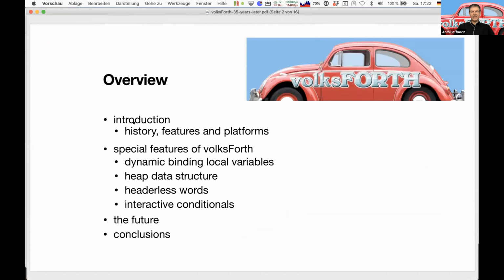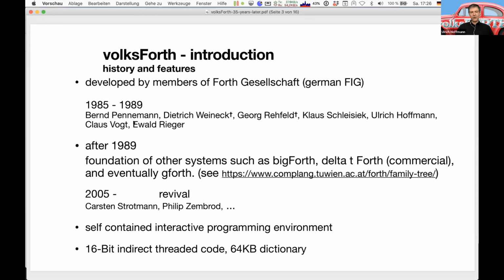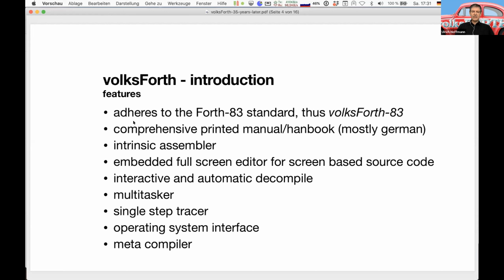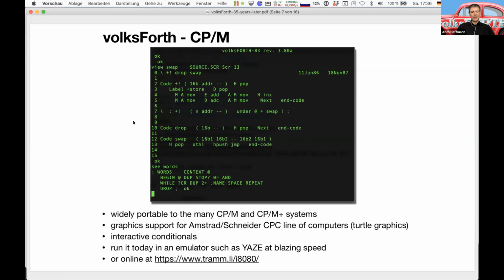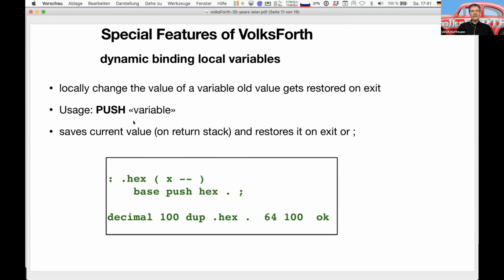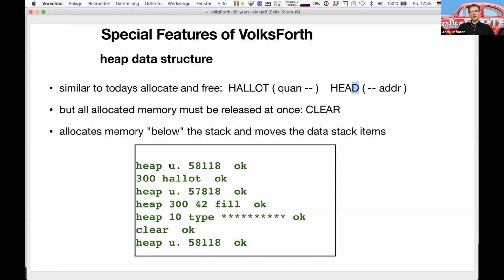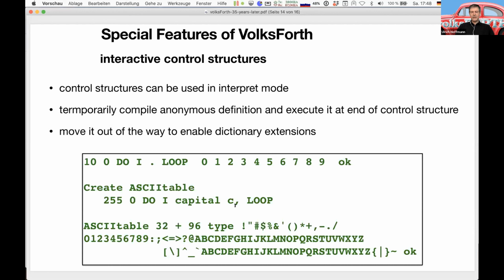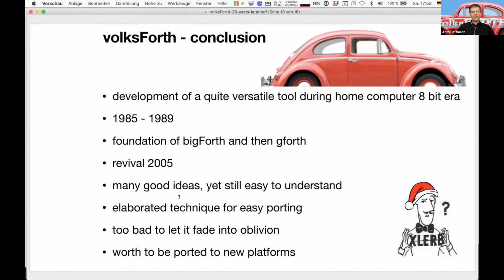VOLKSFORTH at Forth2020 Zoom meeting 9. of April 2022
"VolksForth  - 35 years later"  from GermanFig, Forthgesellschaft, a  talk by Ulrich Hofmann.
Forth2020 group meets 2nd Saturday of the  month.